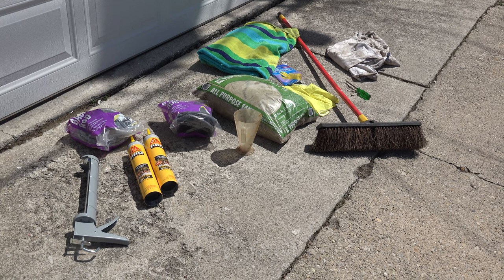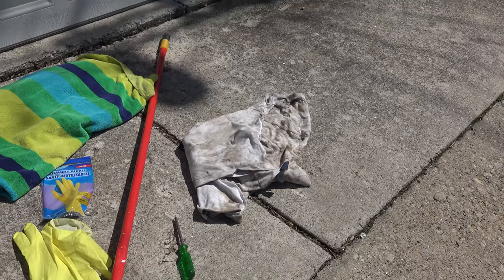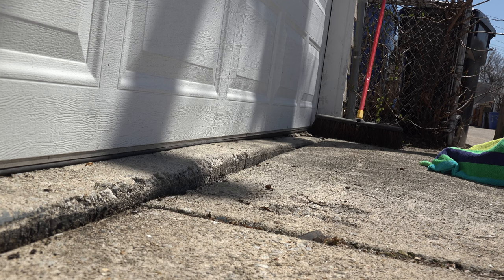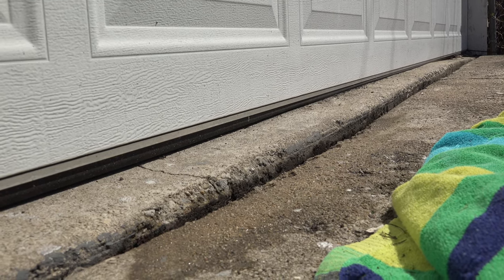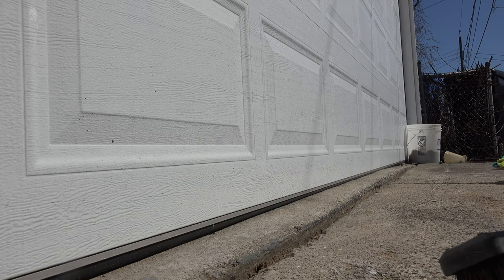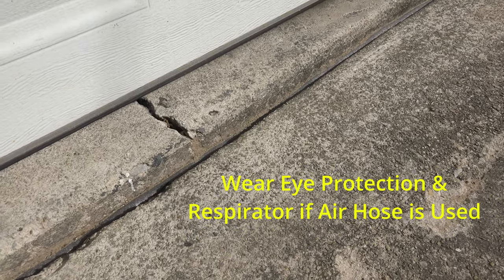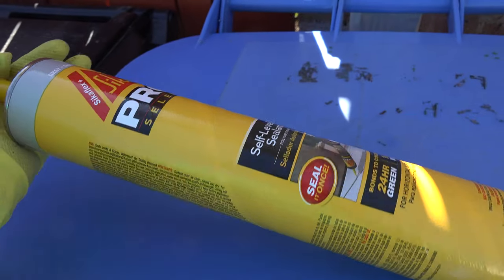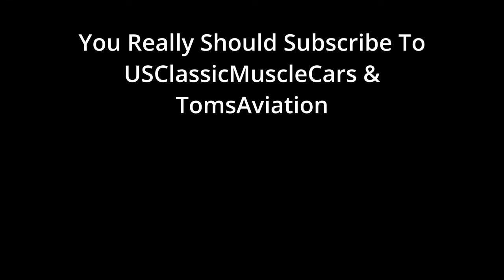How to Caulk Concrete Joints wit Perfect Results Every Time with Sika Sealant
How to caulk a concrete joint at garage and driveway or any other joint.   It is very easy with the right information from USClassicMuscleCars.

This video I will show my process to repair a concrete joint between a garage floor and apron driveway.   There are simple tools required for this DIY fix.   A broom, screwdriver , knee pad , rag, caulking gun, backer rod, and Sika Pro sealant which is self leveling.

Watch the video as I will show the process that any diy home improvement person can do.

Remember to let the product cure properly so adjust your timing when you can let automotive traffic cross your concrete cement joint